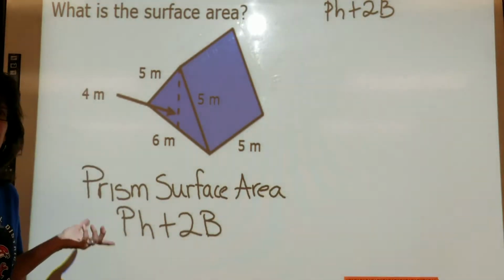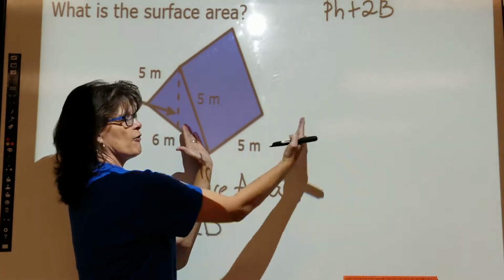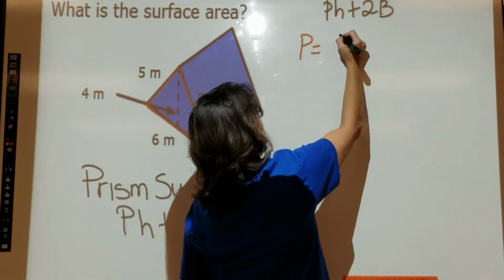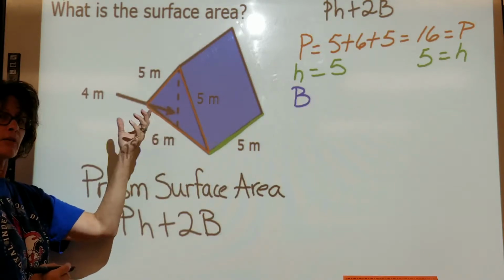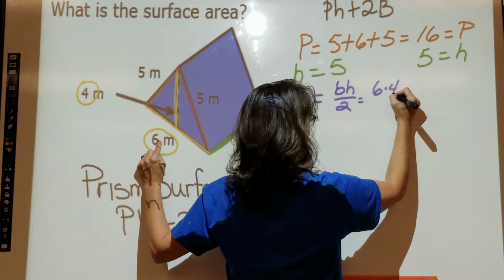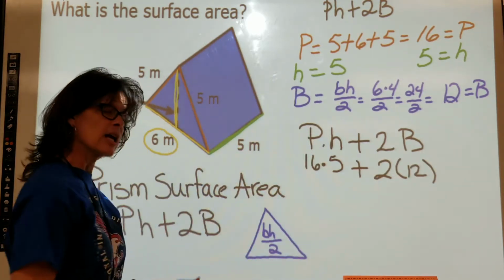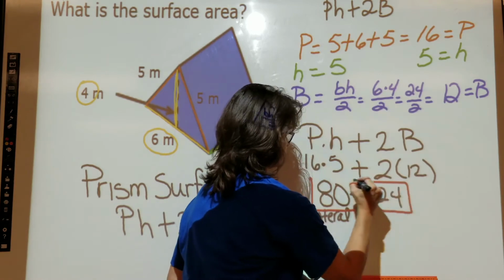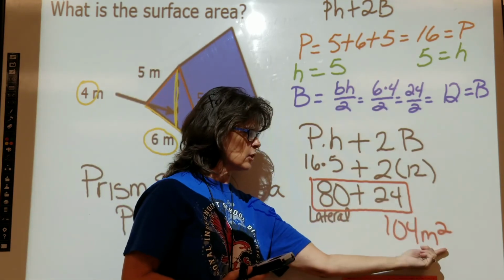Surface area of triangular prism